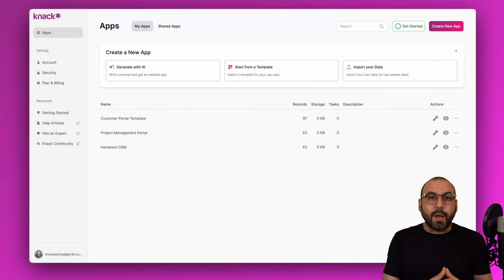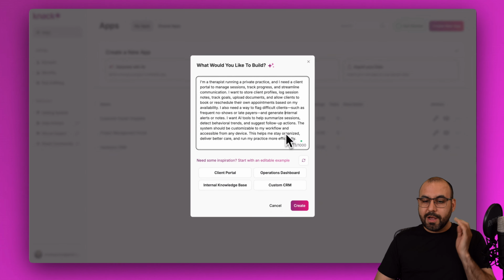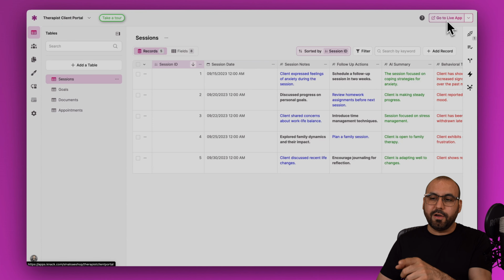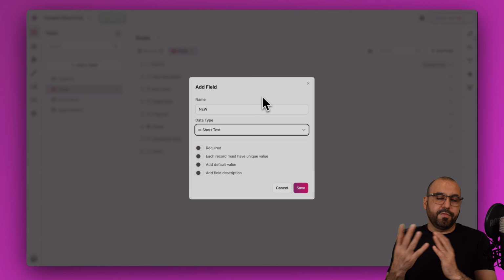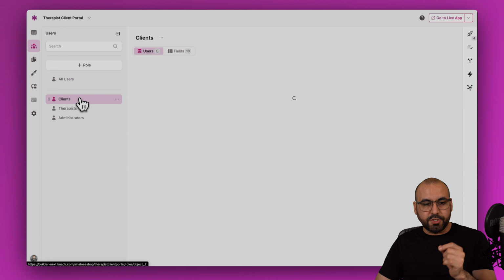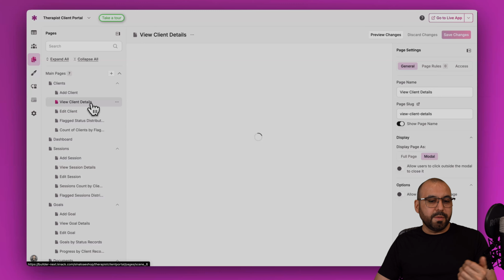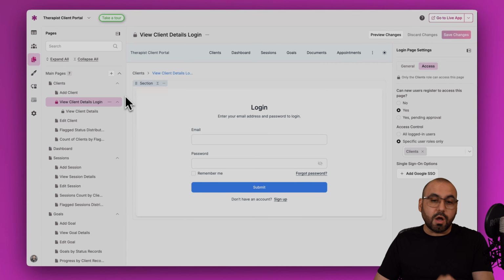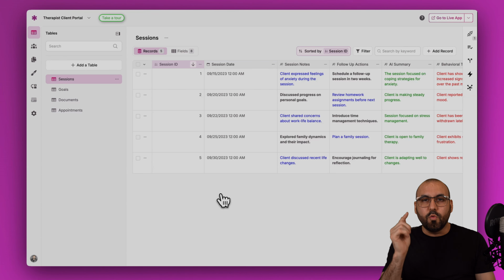How to Build a Therapy Client Portal Without Code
Need to build a custom therapy client portal? Knack, the powerful no-code app builder, has you covered. Learn how to create your custom portal in minutes by checking out this quick video.